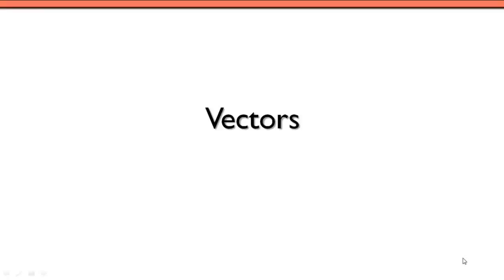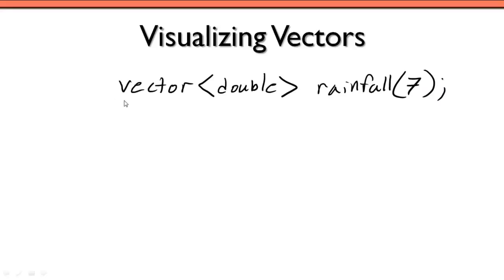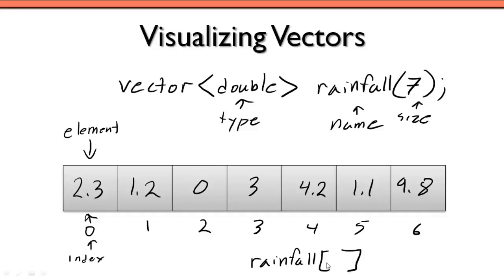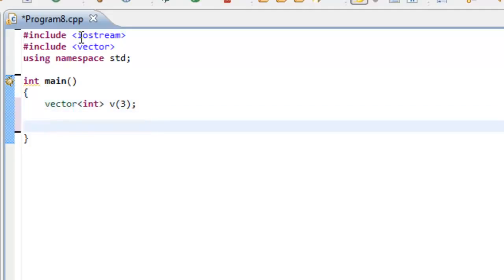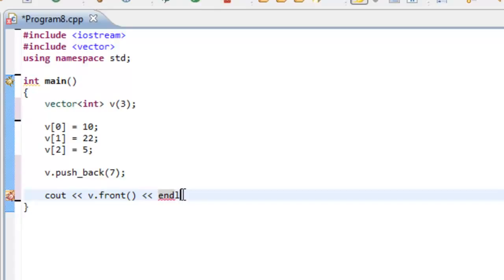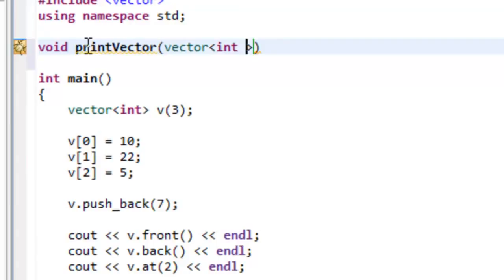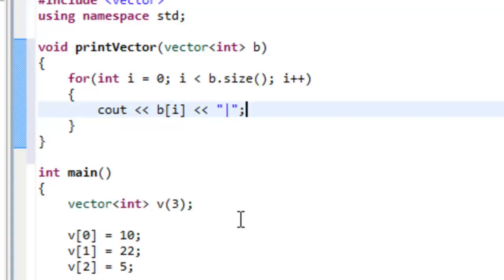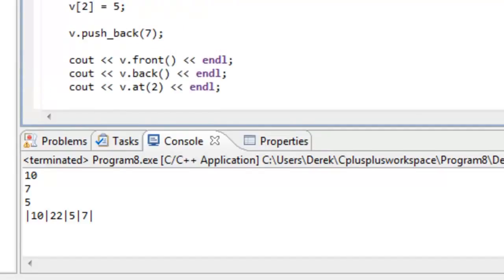Learning C++ 28 Vectors